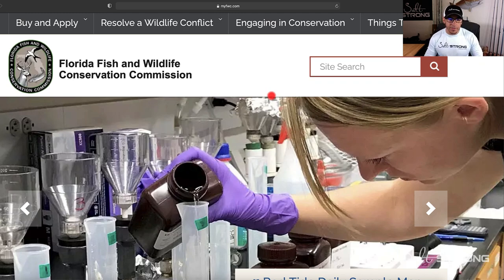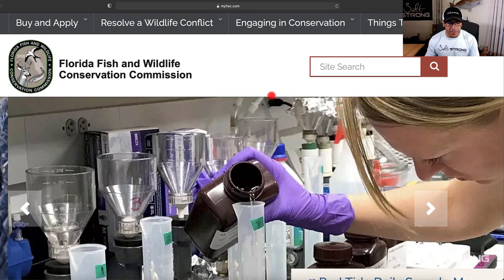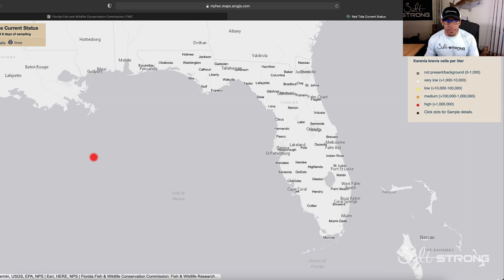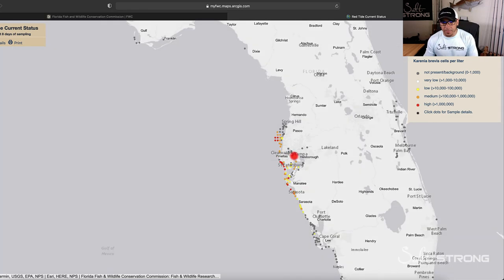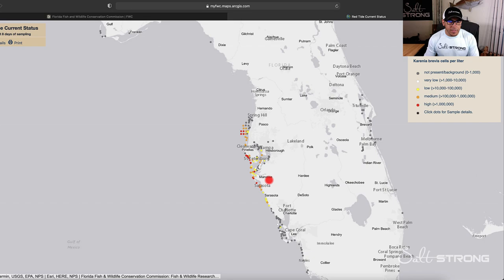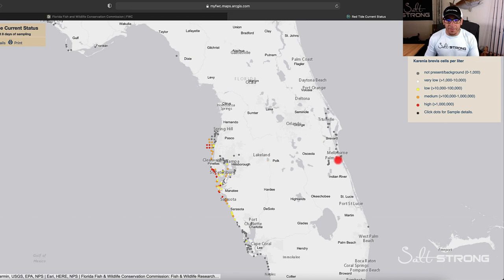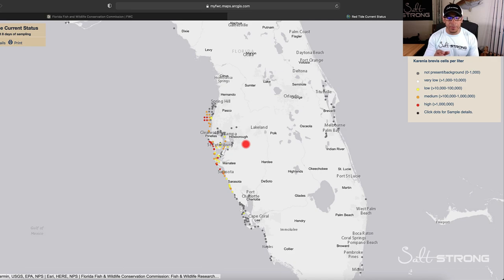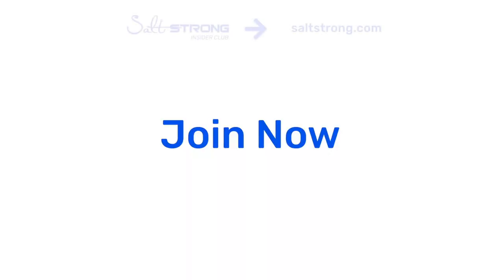Where Is The Red Tide In Florida (Using The New FWC Red Tide Map)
Are you traveling to an area that may have red tide?

If you want to know exactly where red tide is at any given time, you can use the FWC's Red Tide Map.

The FWC samples the waters along Florida's coasts to see where red tide is most prevalent.

And then they load it onto this easy-to-use map so you'll be able to determine how much red tide there is in a particular area.

It's a very useful resource!

But if you do see that red tide is prevalent in the area you were going to fish, we suggest moving further North or South (or even going to another coast).

Fish are already distressed when red tide is around, let's give them a break!

Have you used this map yet?